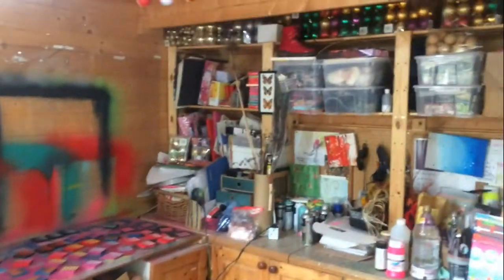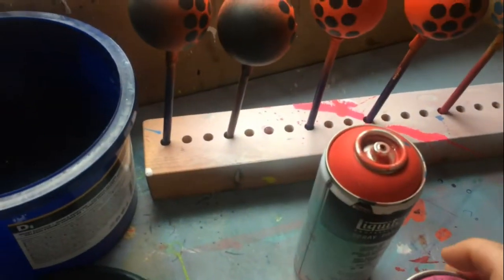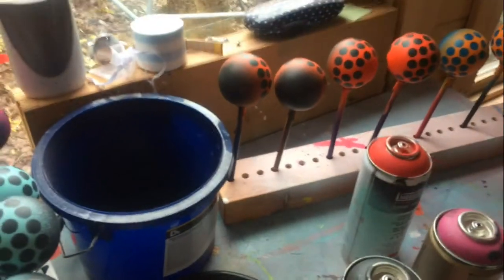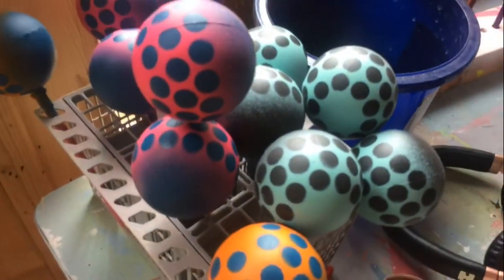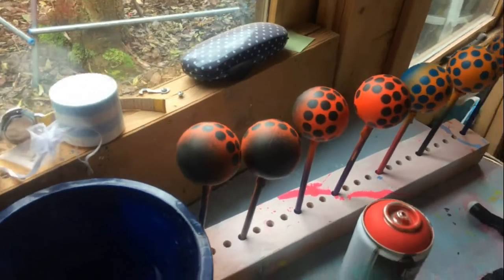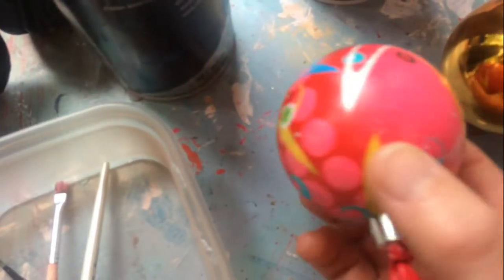Fine Art Christmas Baubles - creative process by KateGreenART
This is a video blog of me creating my fine art christmas baubles! They are still a workinprogress but I thought I'd invite you into the creativeprocess to see what I've been up to this week.

Get in touch if you'd like to buy some!